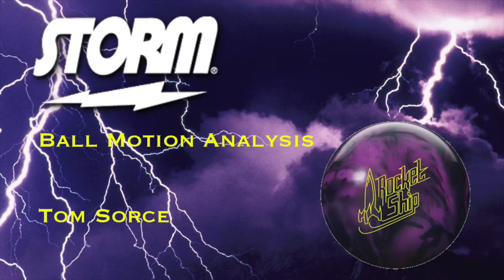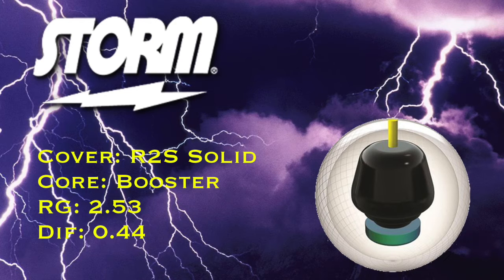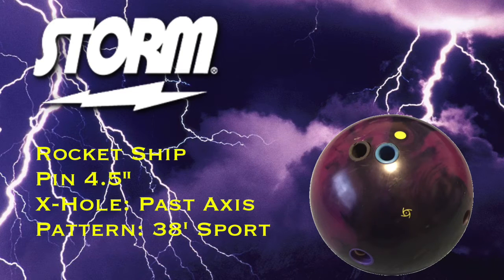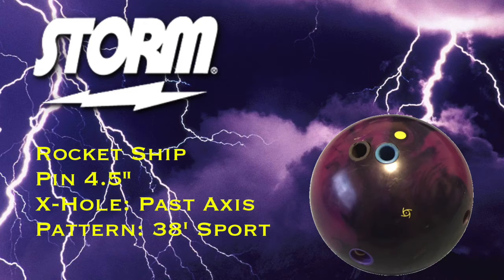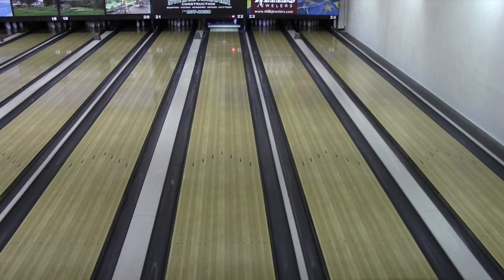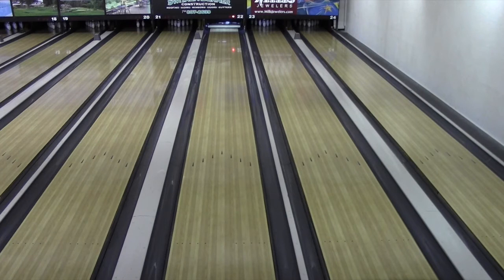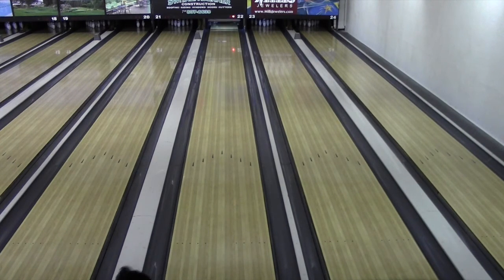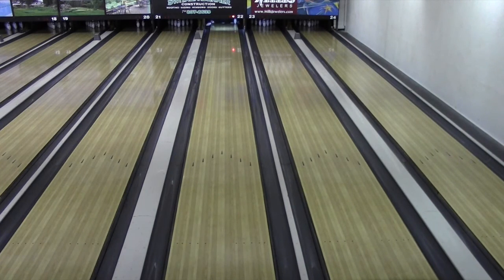Rocket Ship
Storm Rocket Ship Ball Motion Analysis by Tom Sorce